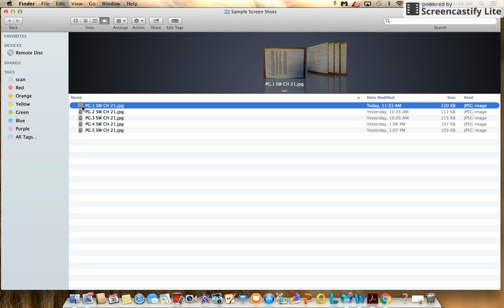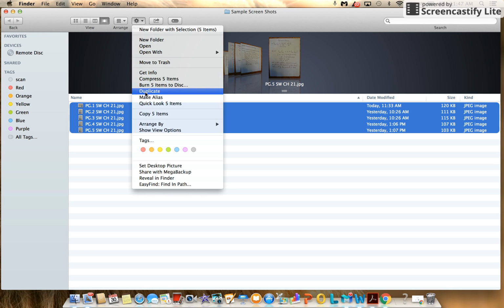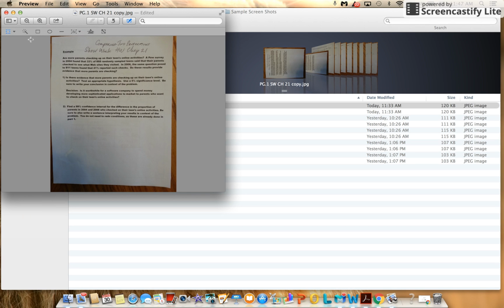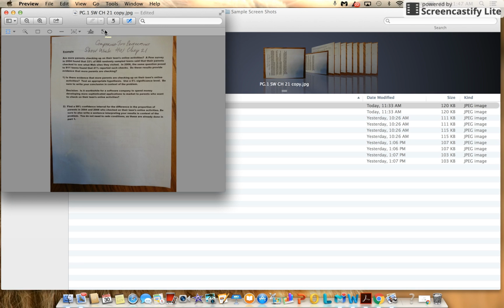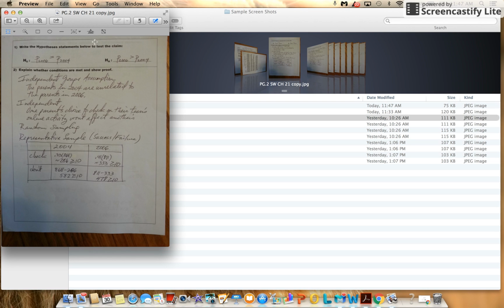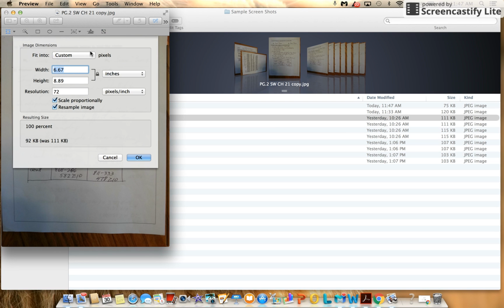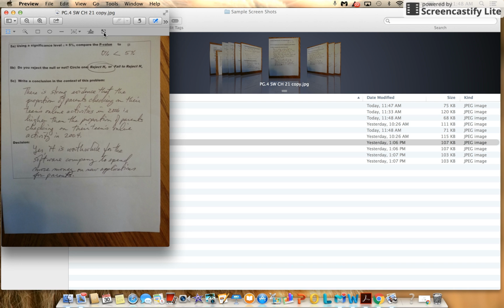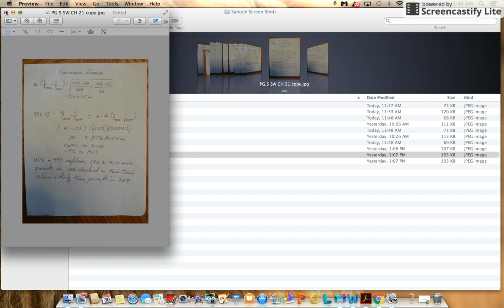Resizing images (jpg's) on a Mac for correct resolution Original